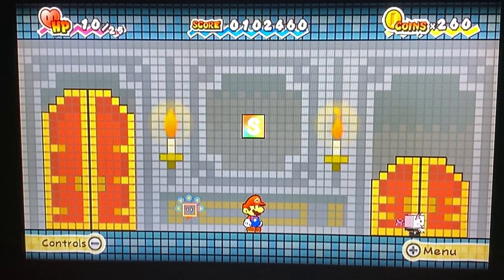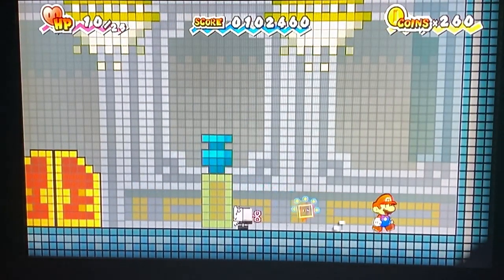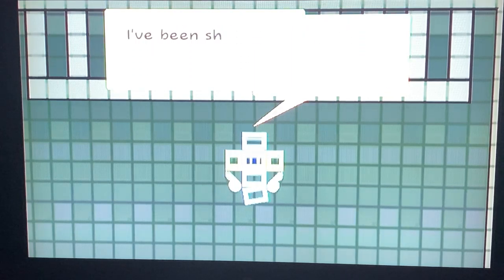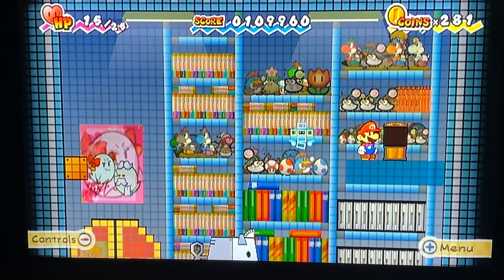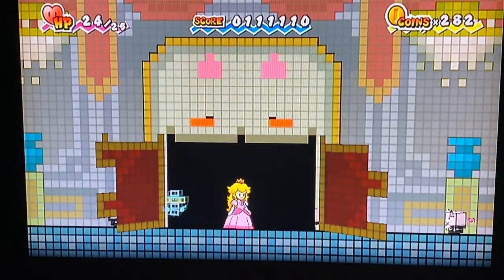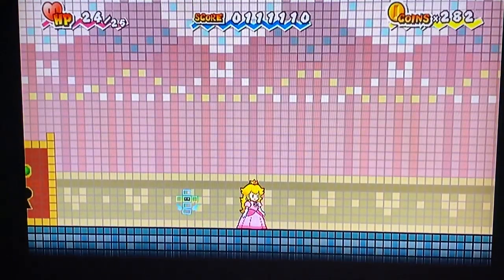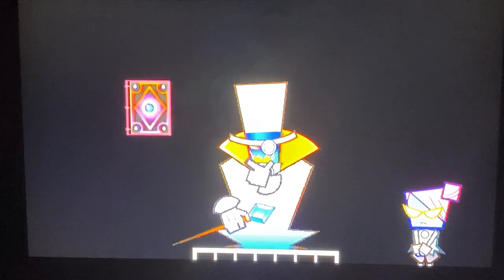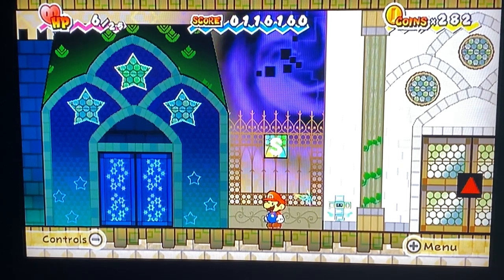Super Paper Mario part 11 playthrough and Francis boss battle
The elventh part and the seventh boss in Super Paper Mario. End of Chapter 3. Fort Francis.